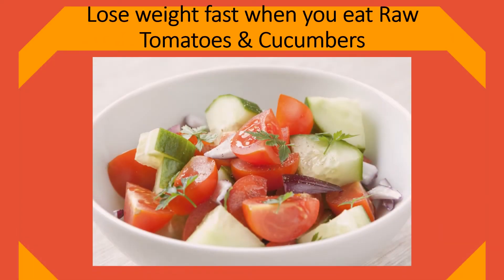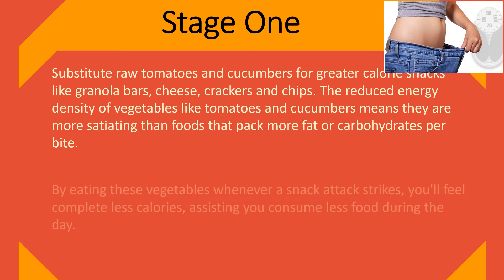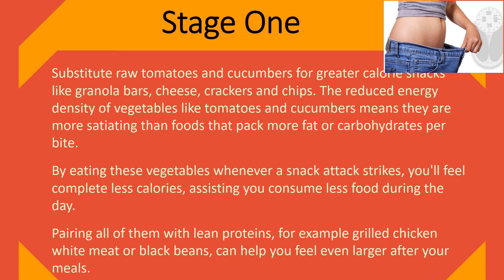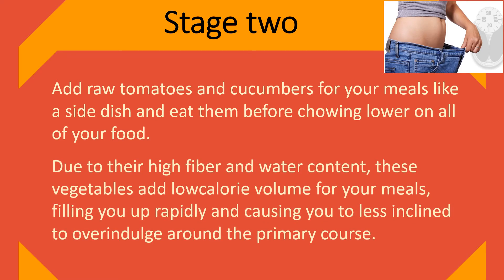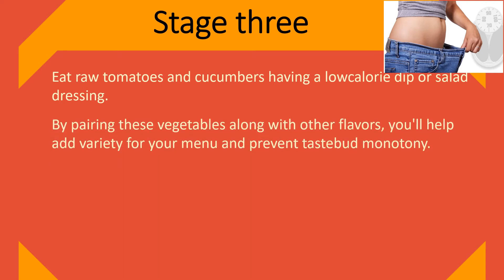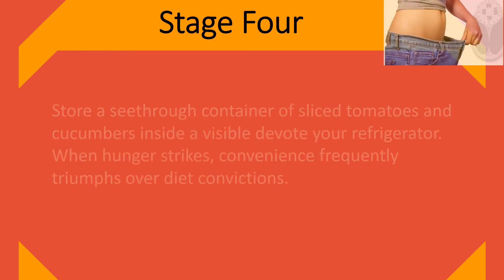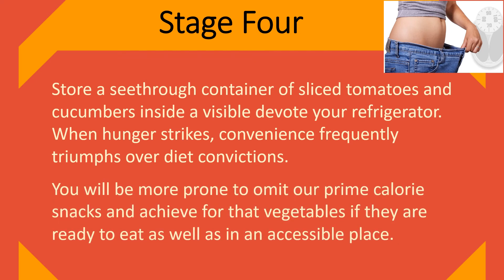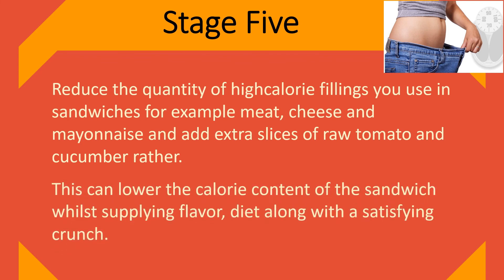Lose weight fast with Raw Tomatoes & Cucumbers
Lose weight fast when you eat Raw Tomatoes & Cucumbers.

Stage One.
Substitute raw tomatoes and cucumbers for greater calorie snacks like granola bars, cheese, crackers and chips. The reduced energy density of vegetables like tomatoes and cucumbers means they are more satiating than foods that pack more fat or carbohydrates per bite.
By eating these vegetables whenever a snack attack strikes, you'll feel complete less calories, assisting you consume less food during the day.
Pairing all of them with lean proteins, for example grilled chicken white meat or black beans, can help you feel even larger after your meals.

Stage Two.
Add raw tomatoes and cucumbers for your meals like a side dish and eat them before chowing lower on all of your food.
Due to their high fiber and water content, these vegetables add lowcalorie volume for your meals, filling you up rapidly and causing you to less inclined to overindulge around the primary course.

Stage Three.
Eat raw tomatoes and cucumbers having a lowcalorie dip or salad dressing.
By pairing these vegetables along with other flavors, you'll help add variety for your menu and prevent tastebud monotony.
Sprinkling cutup tomatoes and cucumbers with herbs for example cilantro will also help you set flavorful, lowcalorie variations to what you eat.
By choosing tasty vegetable dishes rather of greatercalorie products, you'll decrease your energy intake during the day.

Stage Four
Store a seethrough container of sliced tomatoes and cucumbers inside a visible devote your refrigerator. When hunger strikes, convenience frequently triumphs over diet convictions.
You will be more prone to omit our prime calorie snacks and achieve for that vegetables if they are ready to eat as well as in an accessible place.

Stage Five
Reduce the quantity of highcalorie fillings you use in sandwiches for example meat, cheese and mayonnaise and add extra slices of raw tomato and cucumber rather.
This can lower the calorie content of the sandwich whilst supplying flavor, diet along with a satisfying crunch.